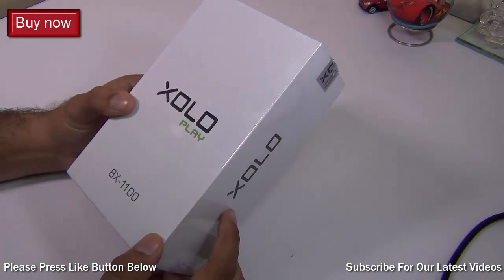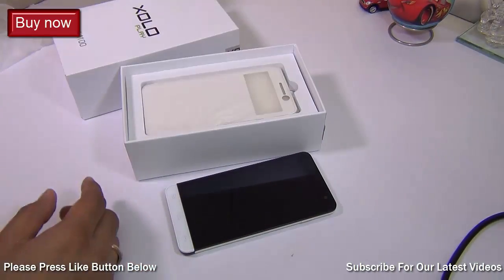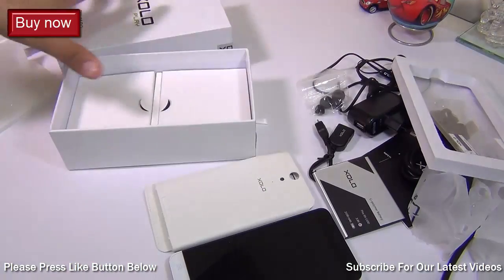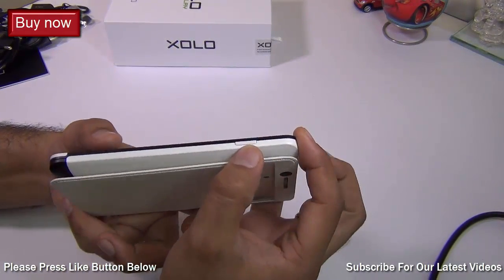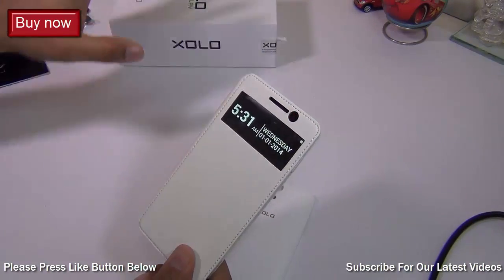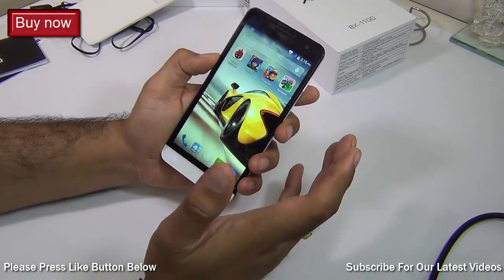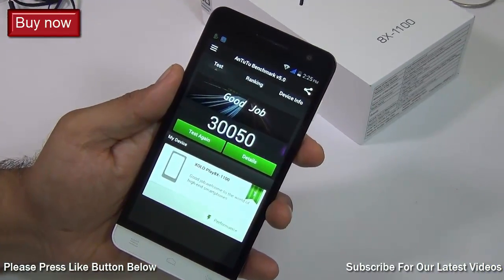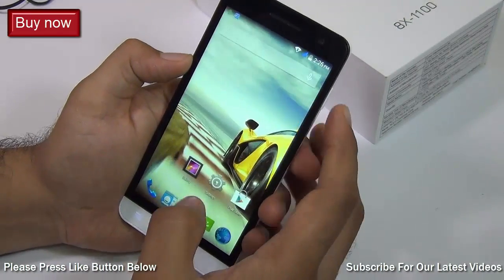Xolo Play 8X-1100 Review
This is a detailed video review of the Xolo Play 8X-1100 mid end android phone which comes with high end performance and features. In this detailed video review of Xolo Play 8X-1100 we cover the following topics:

1. Design and Build
2. Box Contents- Quick Specs
3. Under the hood- SIM options and Memory
4. Buttons placement and display quality
5. Camera Test
6. Video playback test
7. Audio playback test
8. Gaming and Benchmarks With Specs
9. Call quality test
10. Internet browsing experience
11. Software versions and UI